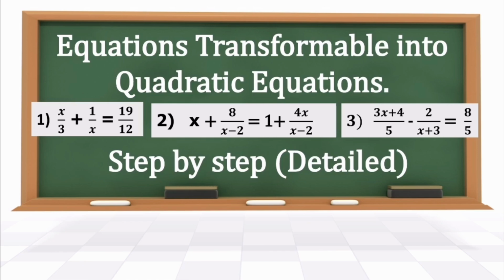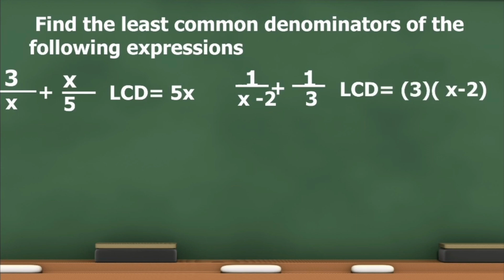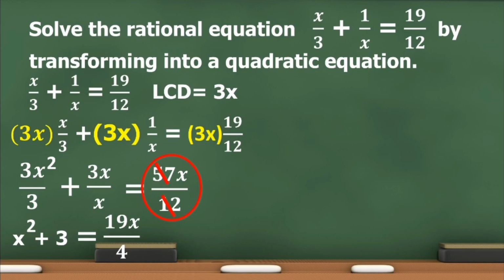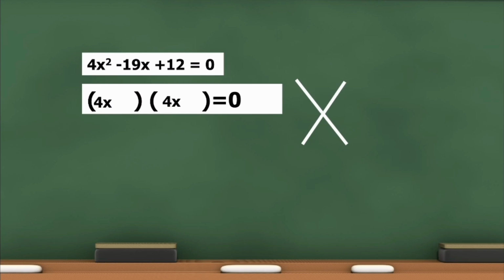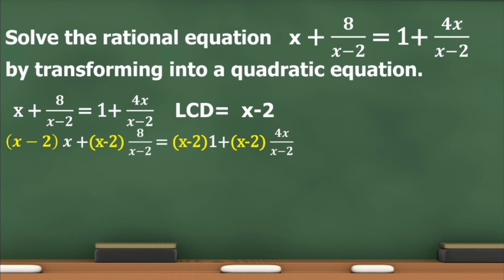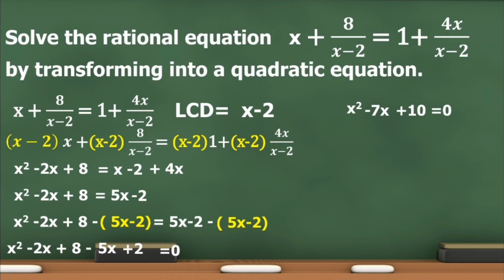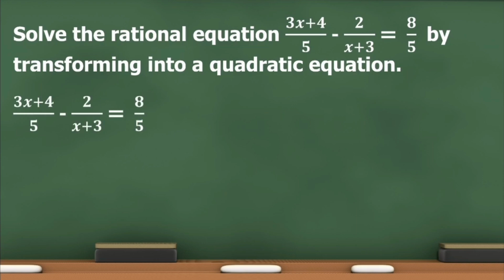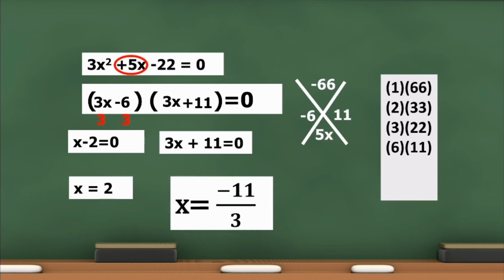Equations Transformable Into Quadratic Equations.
For those who want to learn math at their own pace.
No exam. No recitation. No pressure.
Just you and my math videos.